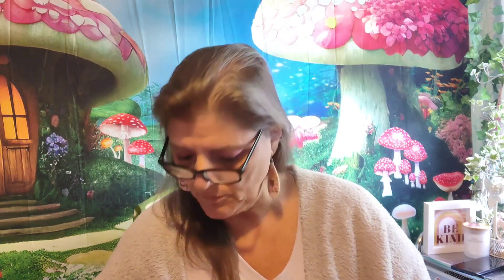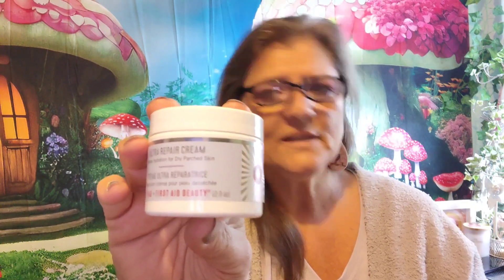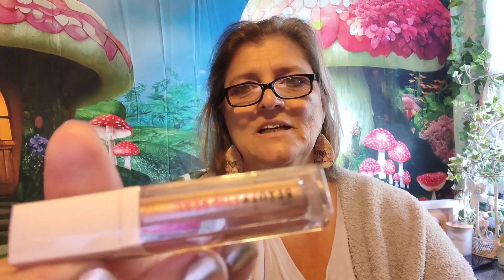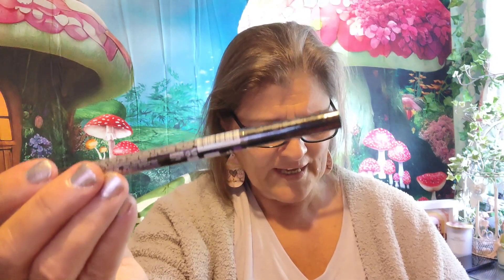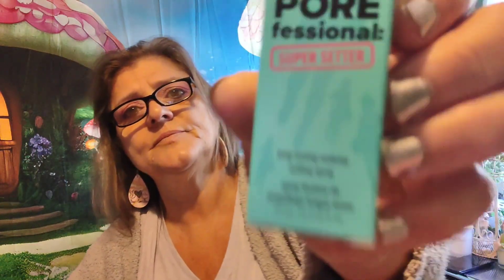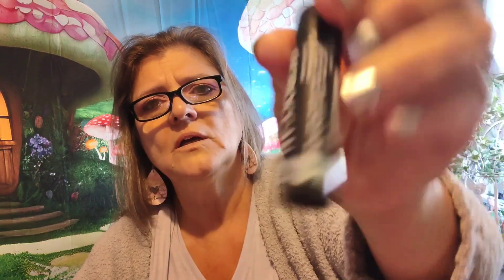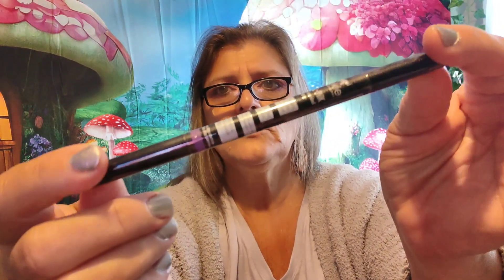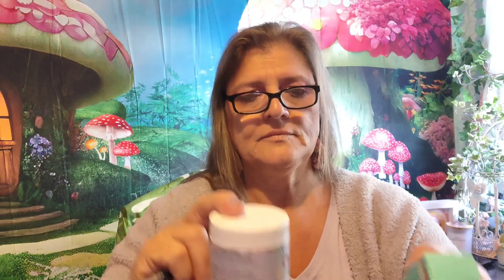IPSY v' IPSY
IPSY Link